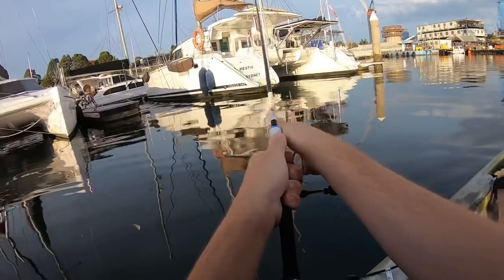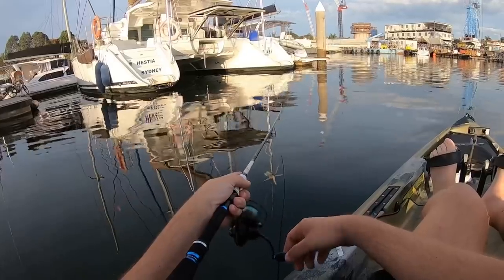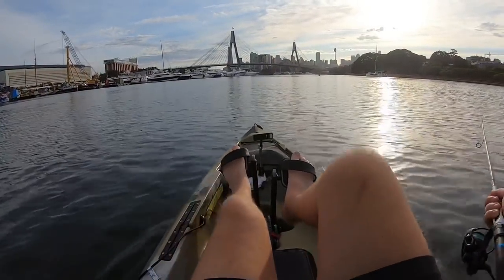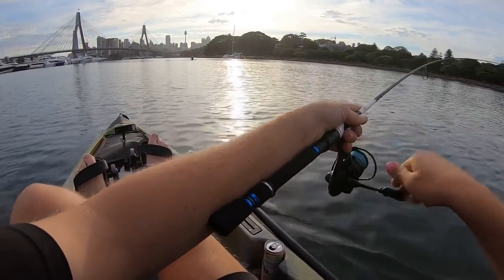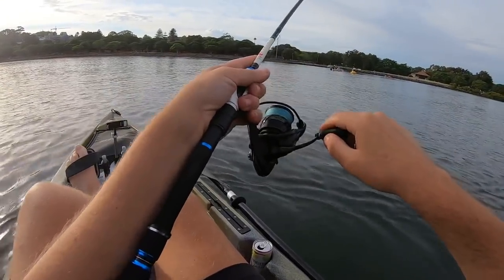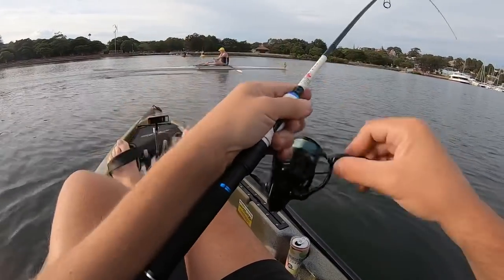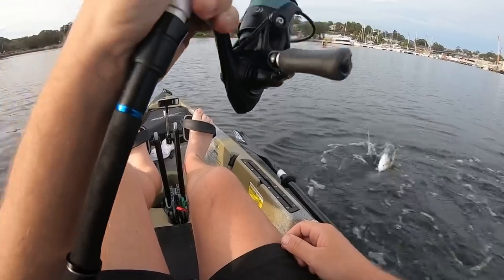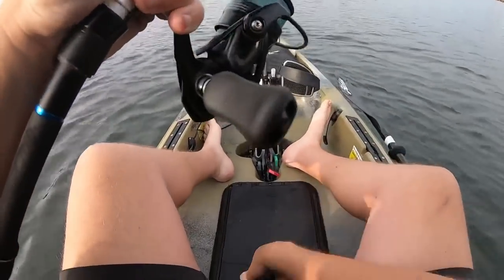Verbally abused by a Rowing Coach in the middle of a race!